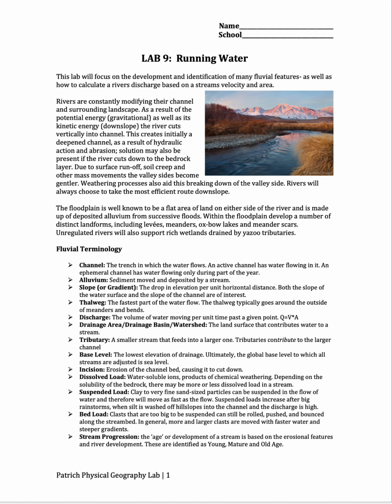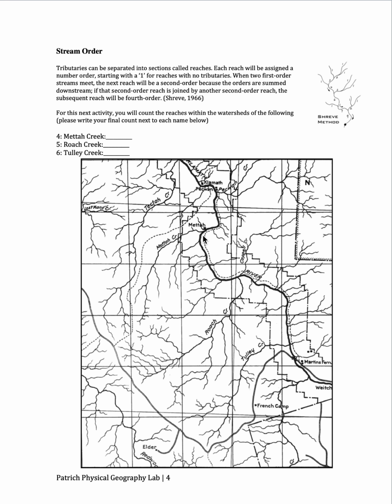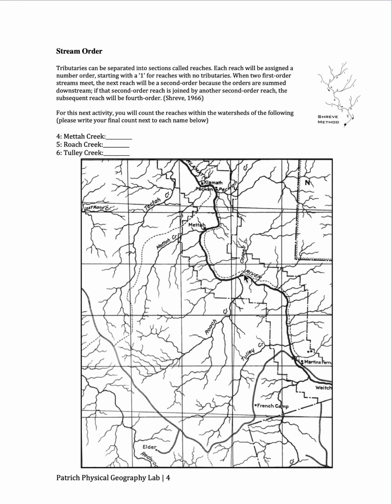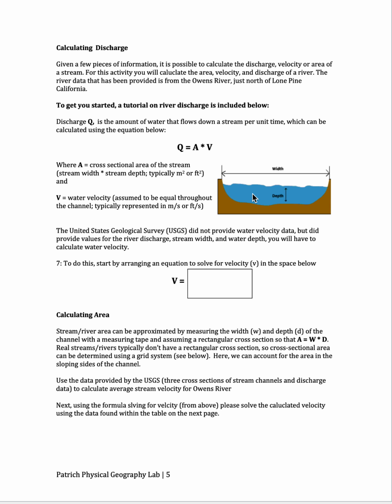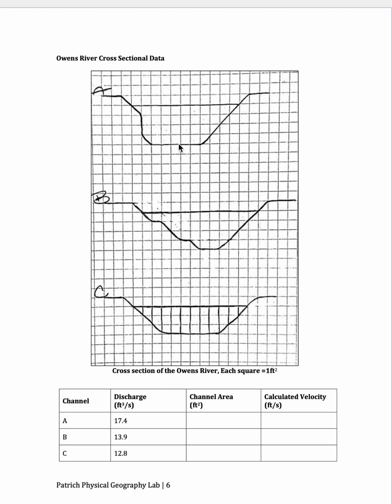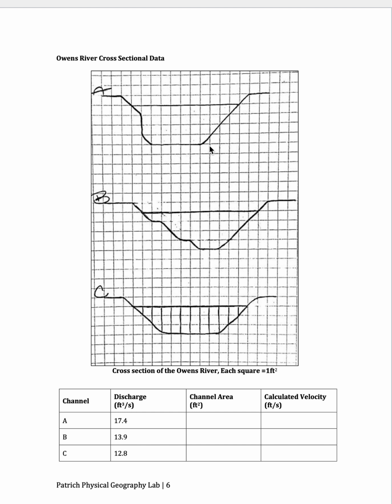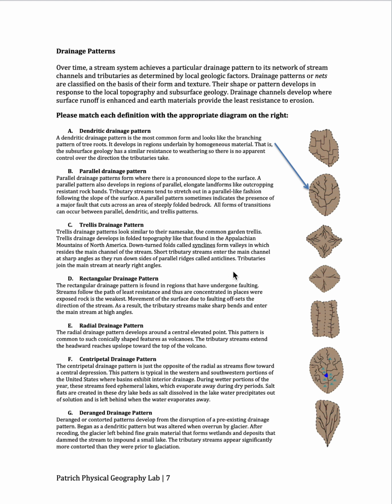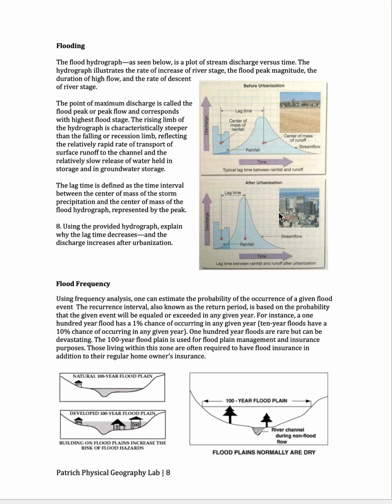Physical Geography Lab 9 | Running Water (Fluvial). Instructions - Professor Jeremy Patrich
This video introduces the fundamentals and basics of fluvial environments, drainage basins, and discharge. There will also be some activities with calculating discharge, area and using the Shreve Method for counting and ordering streams and drainage basins.  Be sure to check out the supplemental videos found within the module.

Fluvial processes include the motion of sediment and erosion or deposition on the river bed.

Erosion by moving water can happen in two ways. Firstly, the movement of water across the stream bed exerts a shear stress directly onto the bed. If the cohesive strength of the substrate is lower than the shear exerted, or the bed is composed of loose sediment which can be mobilized by such stresses, then the bed will be lowered purely by clearwater flow. However, if the river carries significant quantities of sediment, this material can act as tools to enhance wear of the bed (abrasion). At the same time the fragments themselves are ground down, becoming smaller and more rounded (attrition).

Sediment in rivers is transported as either bedload (the coarser fragments which move close to the bed) or suspended load (finer fragments carried in the water). There is also a component carried as dissolved material.

For each grain size there is a specific velocity at which the grains start to move, called entrainment velocity. However the grains will continue to be transported even if the velocity falls below the entrainment velocity due to the reduced (or removed) friction between the grains and the river bed. Eventually the velocity will fall low enough for the grains to be deposited. This is shown by the Hjulström curve.

A river is continually picking up and dropping solid particles of rock and soil from its bed throughout its length. Where the river flow is fast, more particles are picked up than dropped. Where the river flow is slow, more particles are dropped than picked up. Areas where more particles are dropped are called alluvial or flood plains, and the dropped particles are called alluvium.

Even small streams make alluvial deposits, but it is in the flood plains and deltas of large rivers that large, geologically-significant alluvial deposits are found.

The amount of matter carried by a large river is enormous. The names of many rivers derive from the color that the transported matter gives the water. For example, the Huang He in China is literally translated "Yellow River", and the Mississippi River in the United States is also called "the Big Muddy". It has been estimated that the Mississippi River annually carries 406 million tons of sediment to the sea, the Yellow River 796 million tons, and the Po River in Italy 67 million tons.